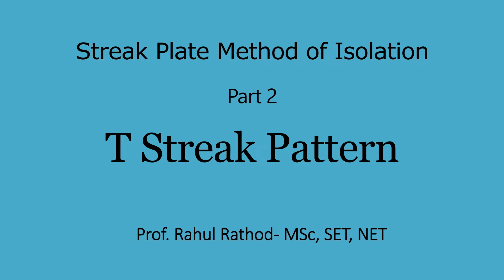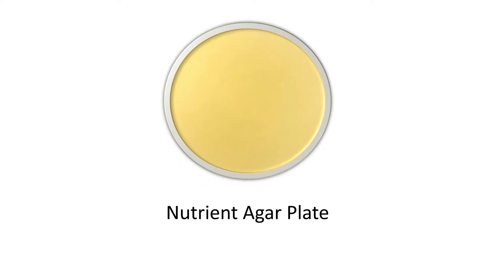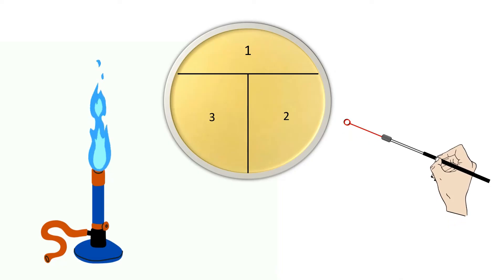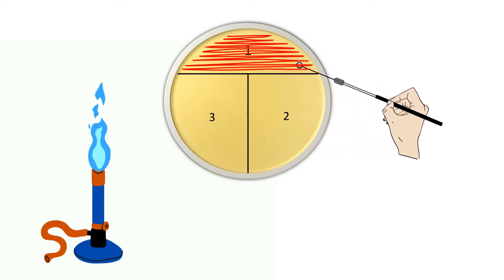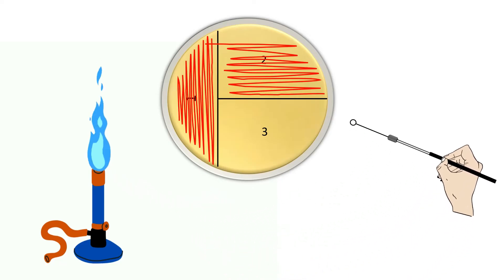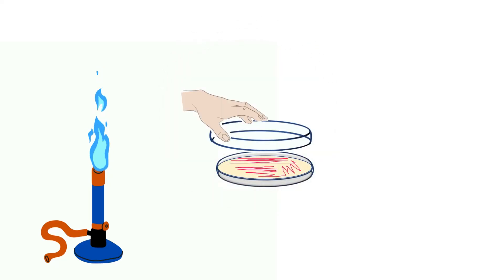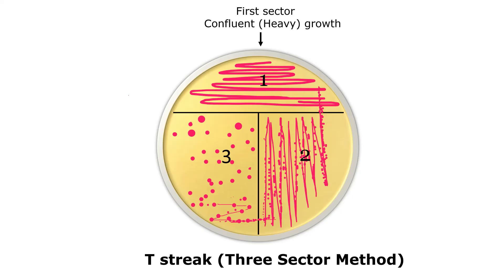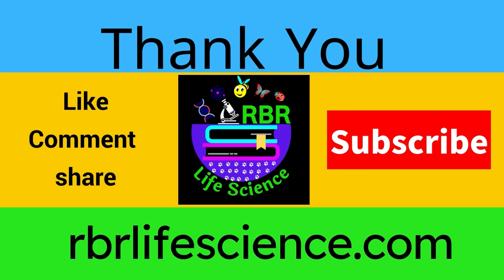T streak plate method of isolation | Part 2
T Streak plate method of isolation is a technique of isolation of pure culture of the microorganisms (mostly bacteria), from a mixed population. The inoculum is streaked over the agar surface in three sections in  such a way that bacterial cell density gets diluted and we get isolated colonies.

Hi I Am Rahul Rathod. Welcome to Our You Tube Channel RBR Life Science.

Friends in this video tutorial we are going to learn T streak pattern of streak plate method of isolation of pure culture. We will discuss steps  of T streak plate technique

Queries Solved:
1. How to streak bacteria on agar plate
2. How to make streak plate
3. How to streak agar plate

T streak technique
T streak microbiology
T streak method of isolation
isolation of pure culture
streak plate method of isolation of pure culture
streak plate method in microbiology
T streak plate method procedure
streak method of isolation
streak method of inoculation
Inoculation Method
pure culture
streak plate